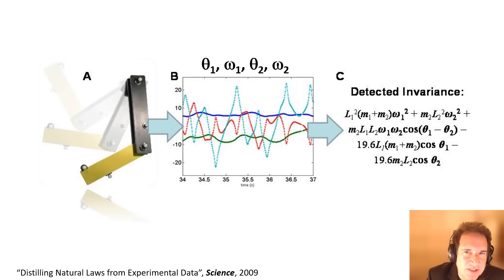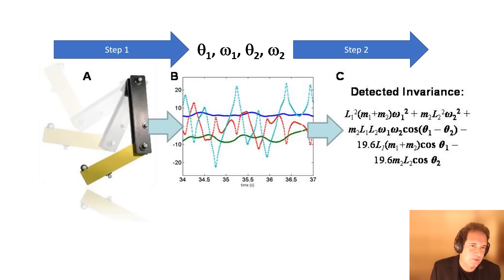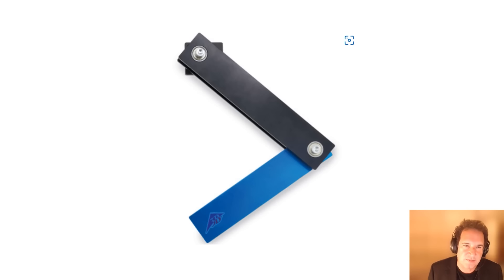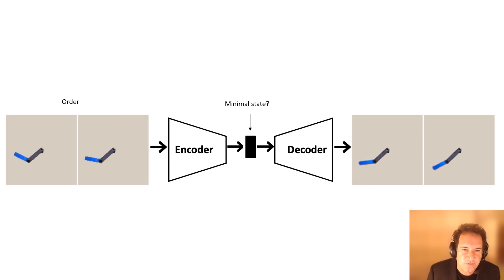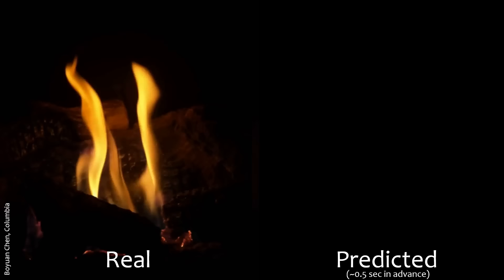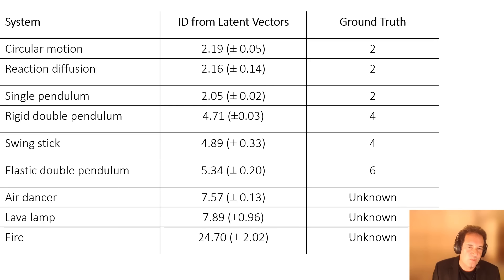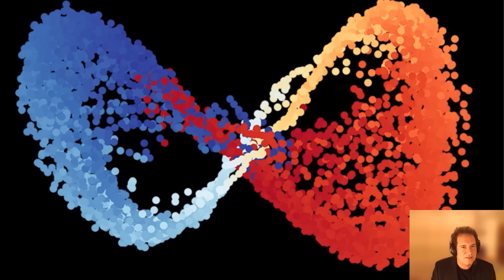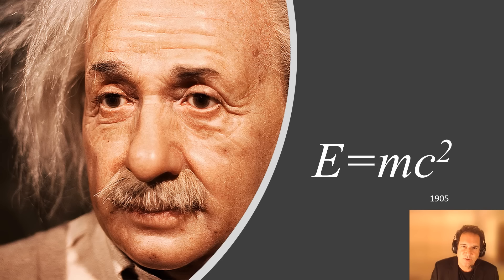Can AI disover new physics?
How an AI program was able to discover new physical variables, a necessary precursor to the discovery of any new physics theory. For technical details and a copy of the paper and code, check out